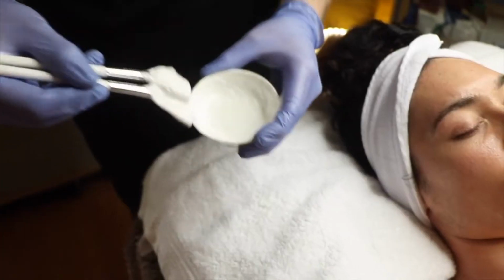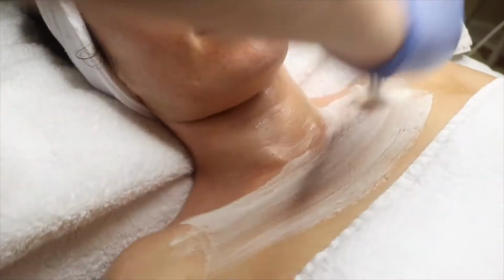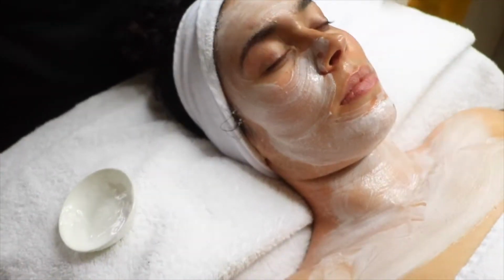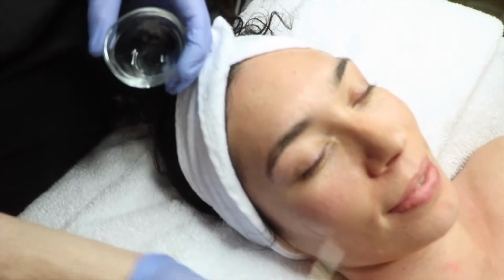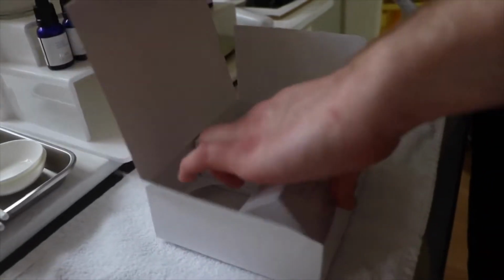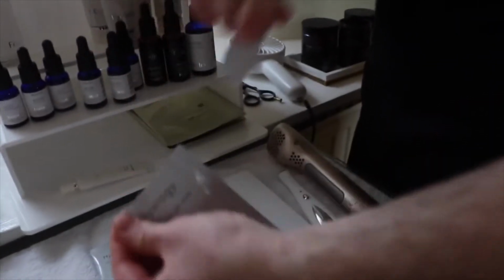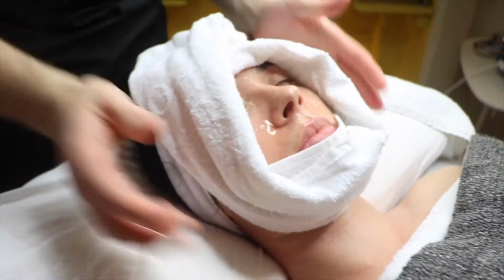Forlle'd Oxygenating facial at DermaGuru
As you will know I am excited to bring you 3 spots available for my weekly @forlled_uk advanced intensive.

And with that, I wanted to talk you through *another* @forlled_uk treatment; the Oxygenating Facial.

Here is a bit more about what you will receive in my current offer :

- Appointments are weekly (4)- Fully bespoke to your skin and tailored for your personal skin goals- Weekly intensive to repair and promote the restoration of your skin to help it to function. All whilst deeply hydrating and repairing your skin to give it the strength and glow it deserves4 Sessions typically would be £750. However, the first 3 people to book this package will receive it at £576.
This offer ends 4th of July, cannot wait to chat with you more about this.

About : DermaGuru provides results-based luxury treatments that start with you in a serene and tranquil clinic. DermaGuru has a wealth of knowledge and expertise specialising in advanced skincare, cosmeceuticals and beauty treatments.

Following your personalised treatment, DermaGuru works with you to identify any deeper concerns with tailored solutions so that you feel the benefits long after your visit.

"As DermaGuru, I specialise in providing advanced treatments alongside skincare education. Using my in-depth knowledge to perfect and formulate the best solution for your skincare issues and concerns, we will together to help you find your flawless skin for the beauty within."